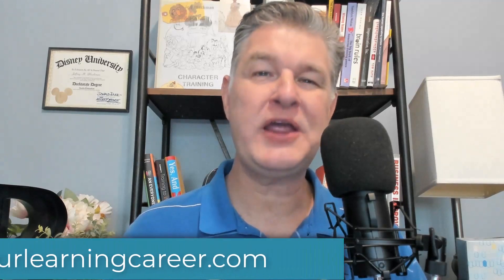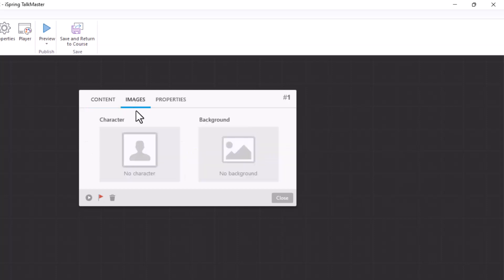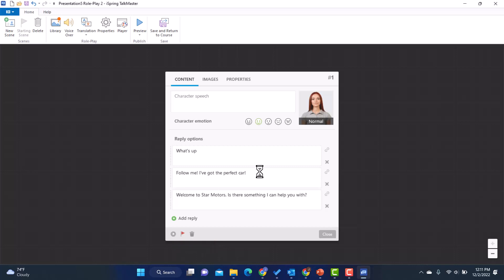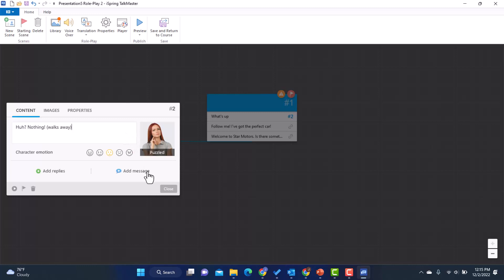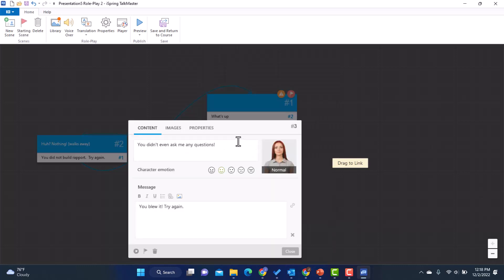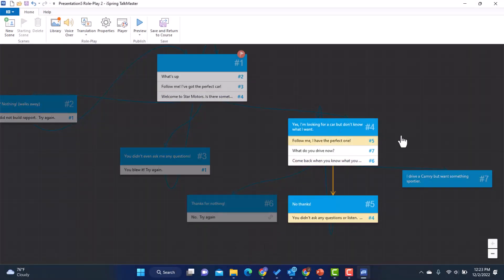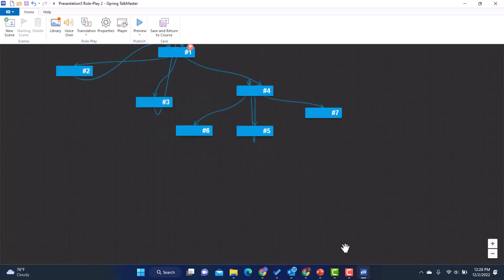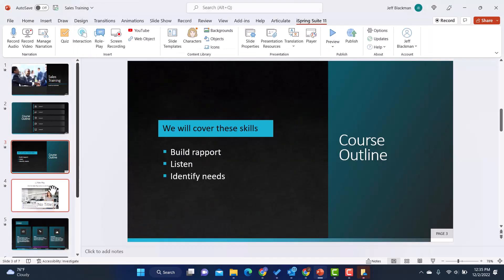How To Create Branching Scenarios for ELearning | iSpring Suite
Scenarios and role plays are a great way to add interactivity to an elearning course. With the iSpring Suite Talkmaster tool, it's super easy to add as either part of a course or as a stand alone project.